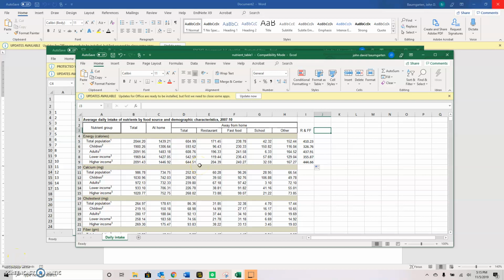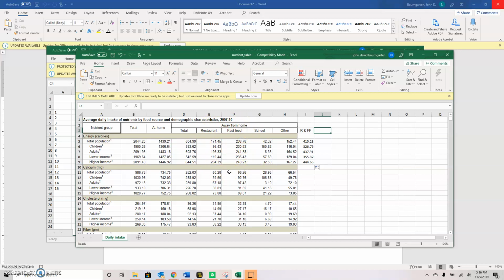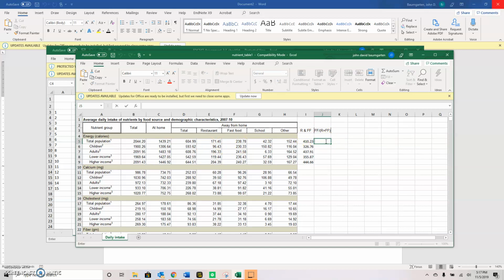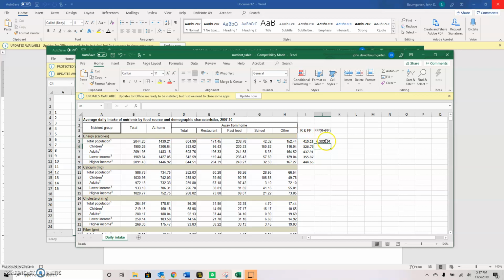2- Creating More Complex Formulas